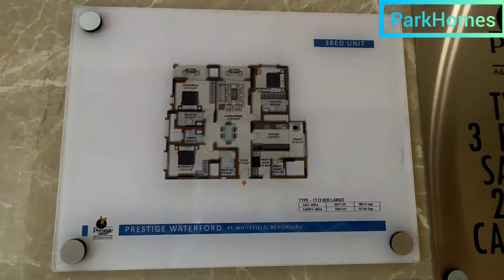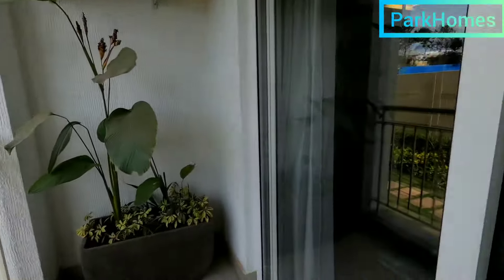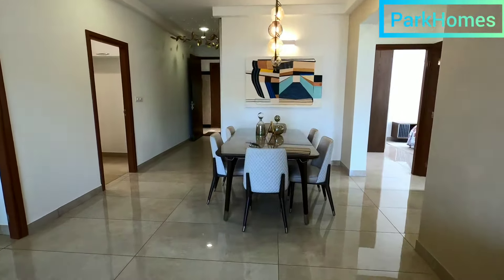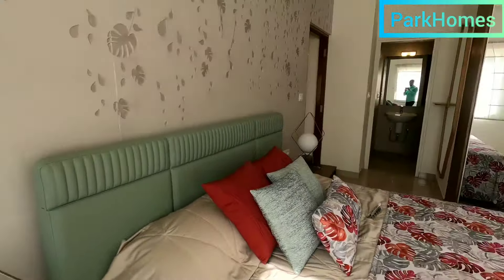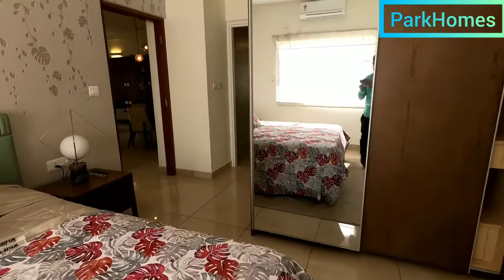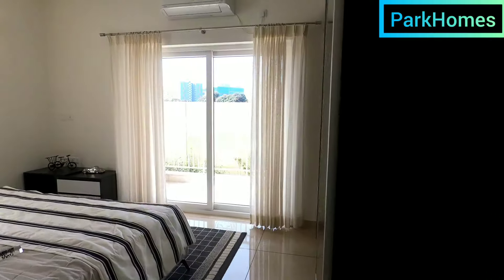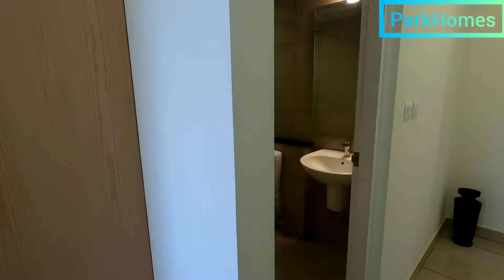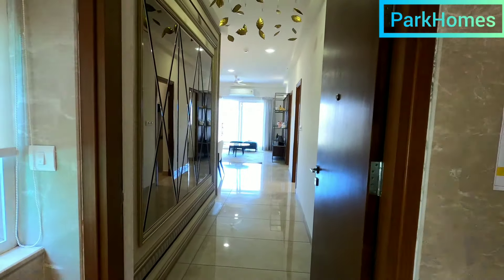PRESTIGE WATERFORD | WHITEFIELD | ECC ROAD | 3.5 BHK | CALL +91 9916140710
A well crafted property with 17 acres land parcel, behind ITPL, Whitefield, Bangalore. 800 meters to metro station. Possession on December 2024.
4.5 acres for luxury amenities.
combination of 1BHK_AT_PRESTIGEWATERFORD

Luxury segment project at Prestige Waterford.